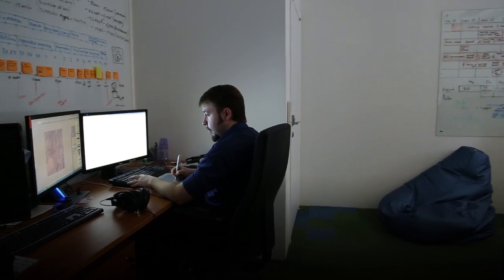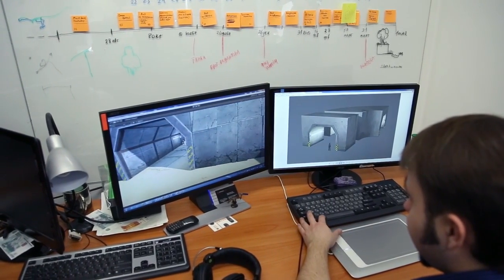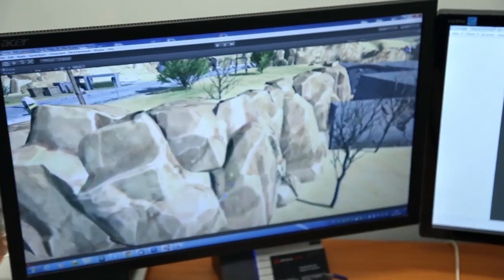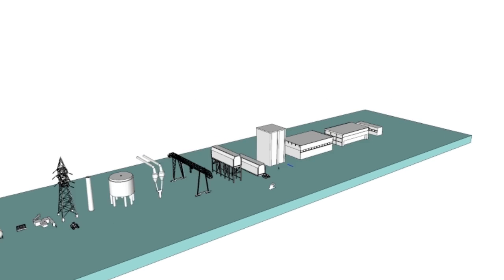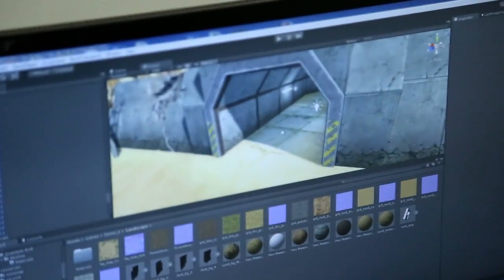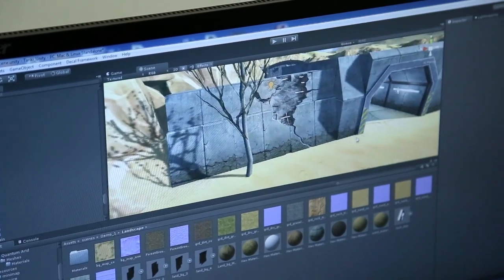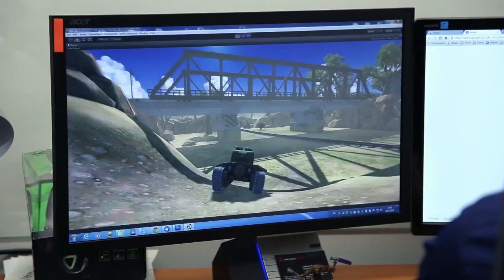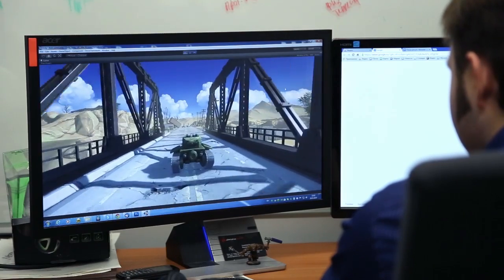Tanki Online: From Sketches to Game Objects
We always keep you informed on the development of the new version of Tanki. This week's video is about our artists creating objects and elements that will be later used in the game. Enjoy!